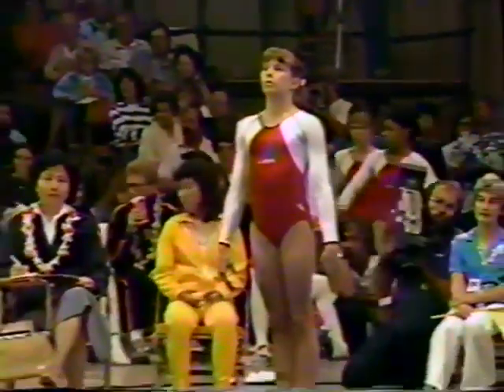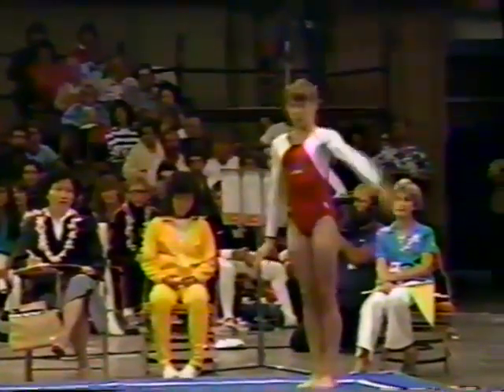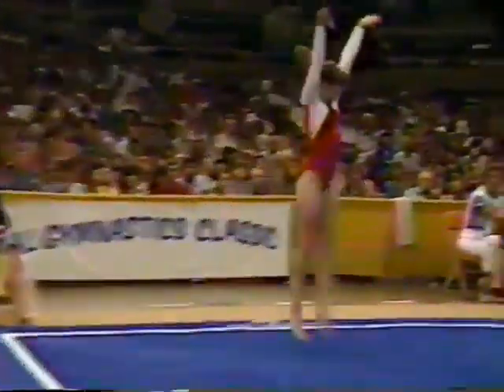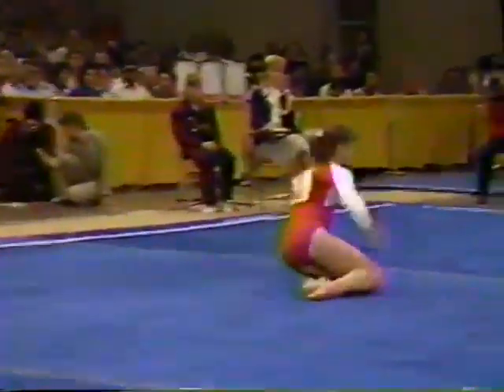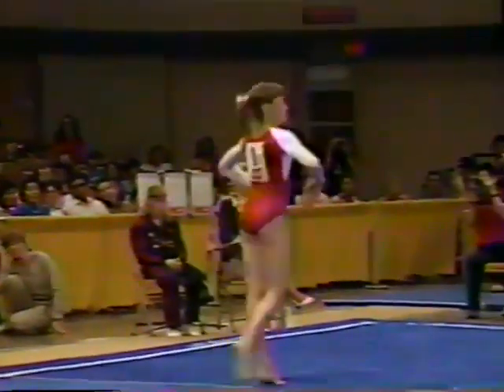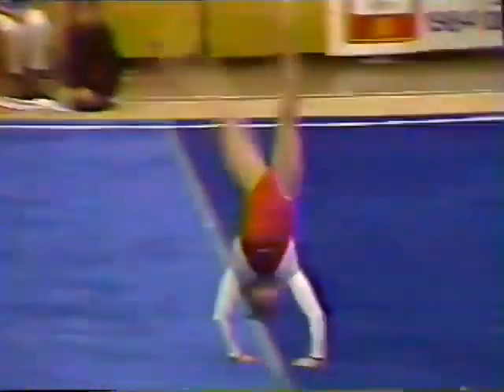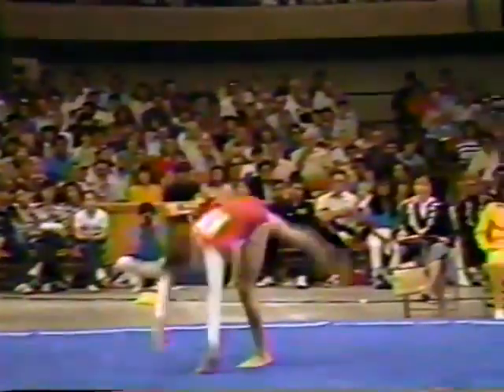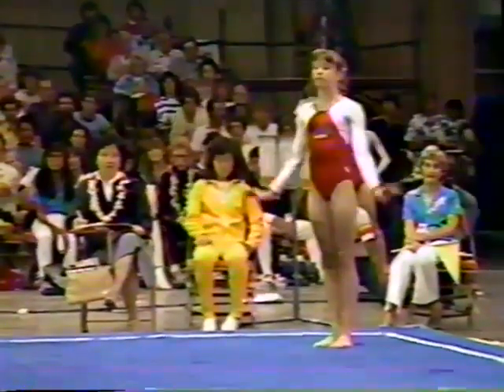🥈 Michelle Dusserre 🇺🇸 FX EF 9.900 1984 USA vs CHN